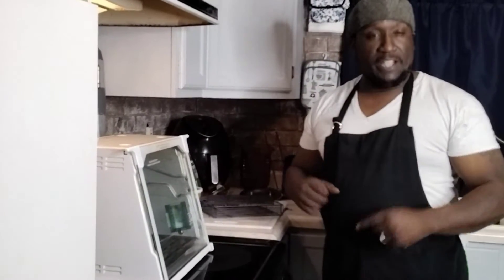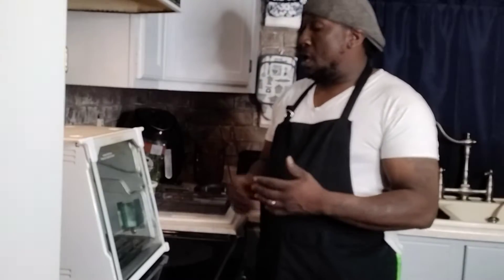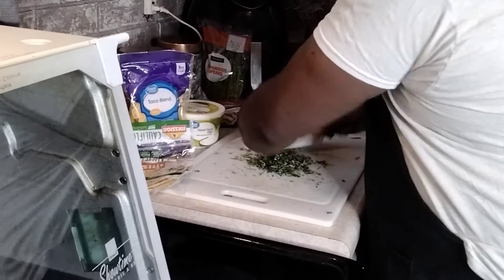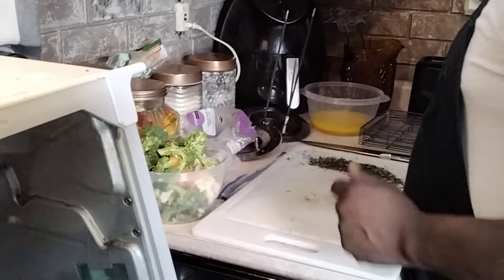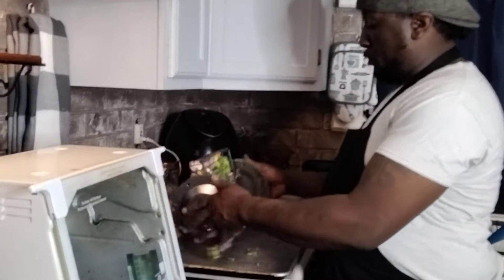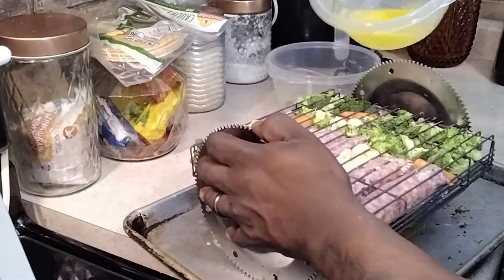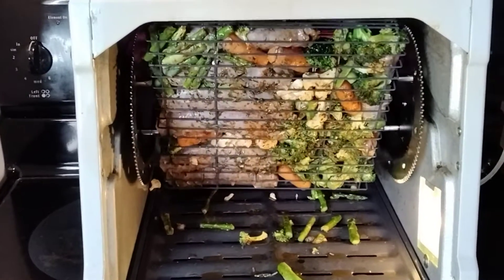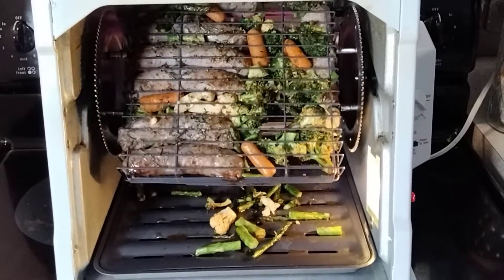Vegetarian Tacos with roasted veggies